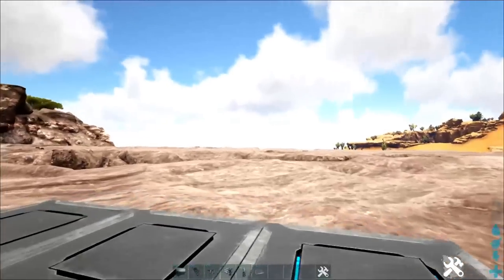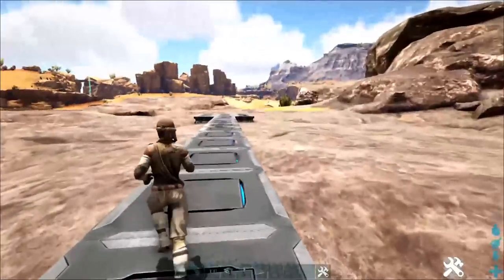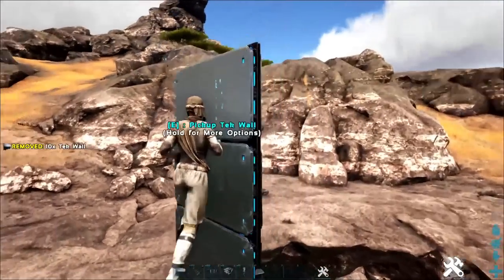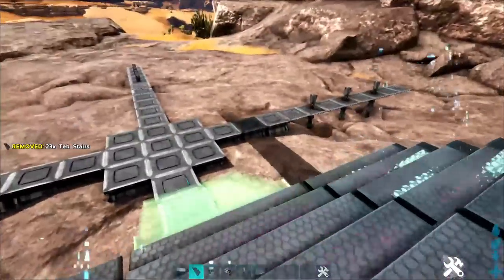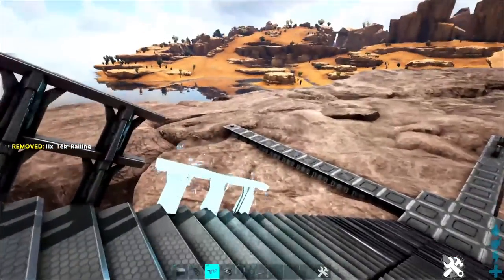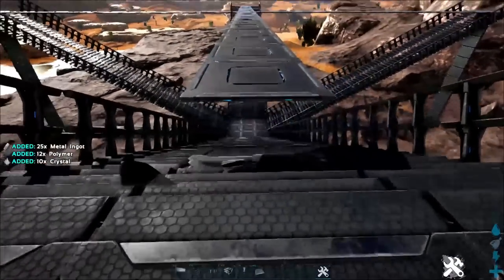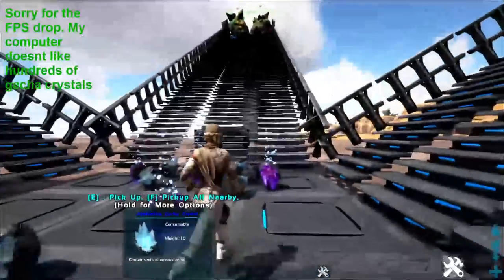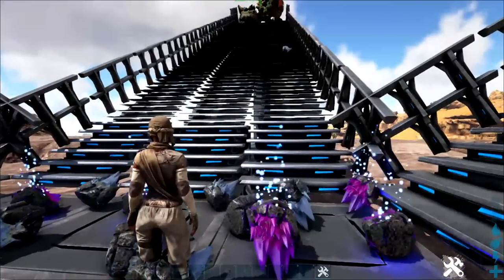INSANELY EASY GACHA TOWER!!! INSANE ELEMENT GATHERING!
If you are looking to gather a ton of gacha crystals and element with as little effort as possible then check out this video it will show you how to gather a ton of loot and element dust in an absolutely insane way on any ark map!!!